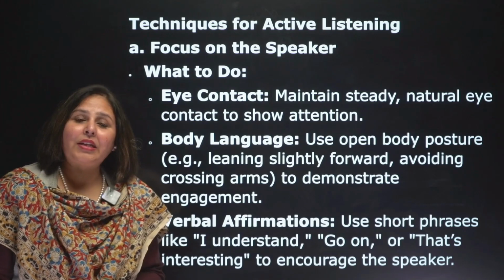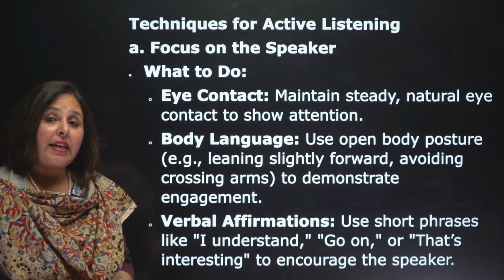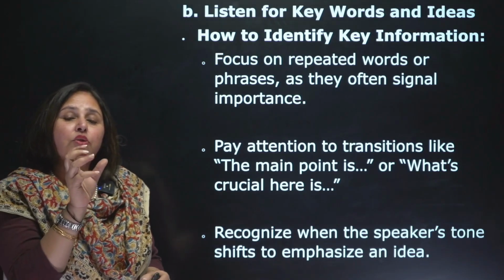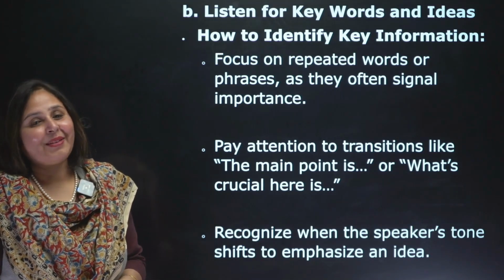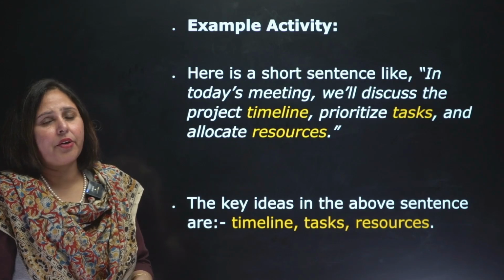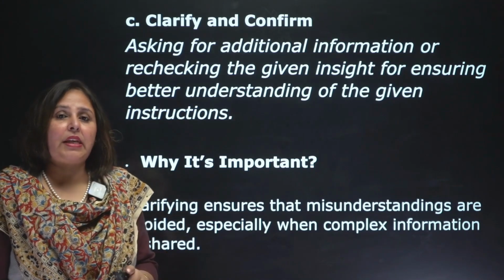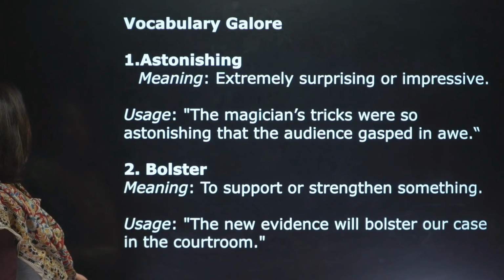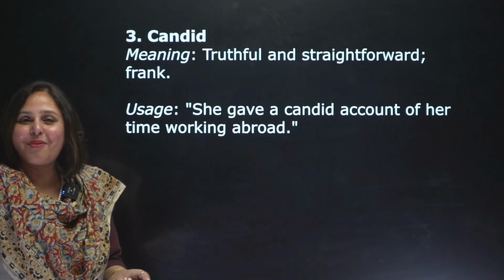A3: Active Listening Techniques: Identifying Key Details in Conversations (Recorded)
Improve your listening skills with this recorded session on active listening techniques. Learn how to identify key details, understand underlying messages, and respond thoughtfully during conversations. Ideal for learners looking to enhance their comprehension, communication, and overall conversational effectiveness.